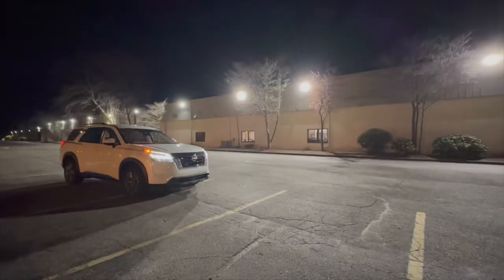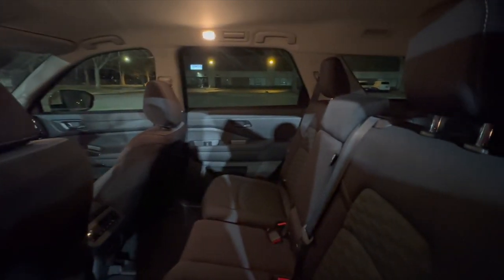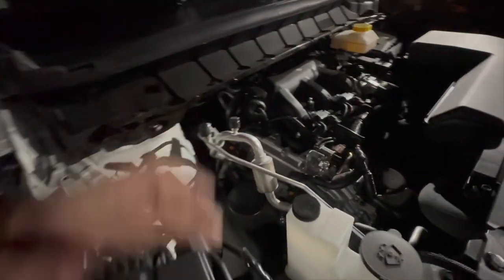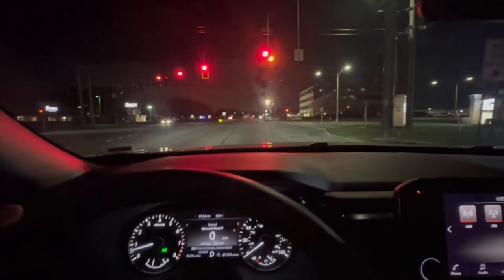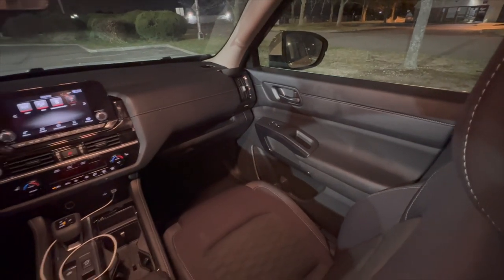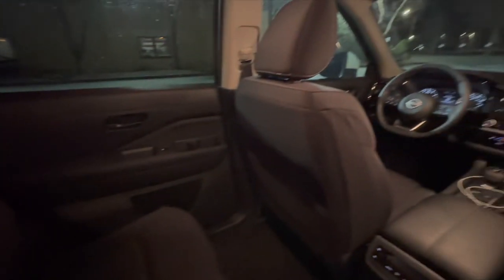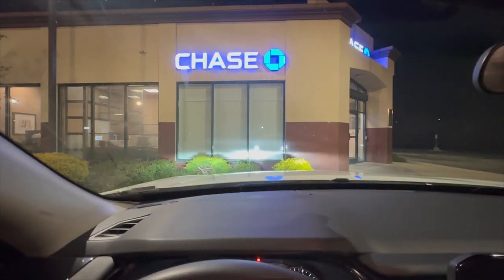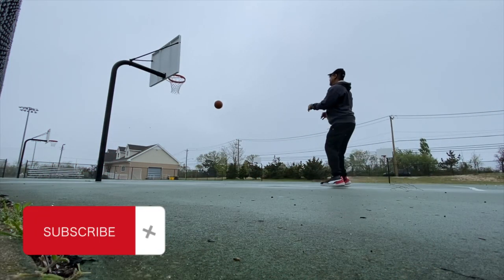2024 NISSAN PATHFINDER — AFTER DARK: full review and tested drive — average guy tested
Welcome back to average guy tested! 🌙 Tonight, I'm doing something a little different. I’ve got my hands on the 2024 Nissan Pathfinder SV, but there’s a twist – my entire review will be filmed  AFTER DARK!  Limited to just 24 hours with this beast and no daylight to spare, I decided to make the most out of a bright spot near the airport right after picking up this ride.

Join me as we explore everything from the sleek exterior to the cozy interior, and take it for a spin to test those driving dynamics. Despite the sun having set, we’re shining a light on what makes the 2024 Nissan Pathfinder stand out from the crowd. Whether it’s the smooth ride, spacious cabin, or just its bold looks, I’ll give you my no-frills, honest impressions all under the cover of night.

A huge thank you to everyone who’s been supporting the channel. Your engagement and feedback fuel my late-night escapades and more!